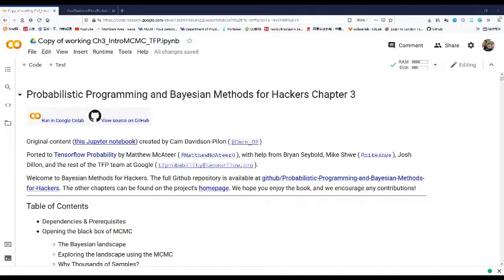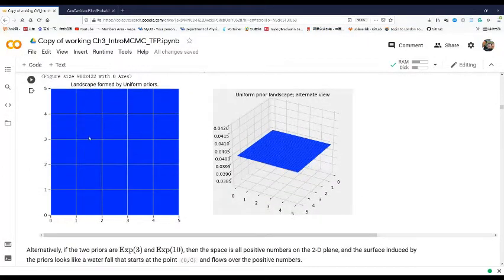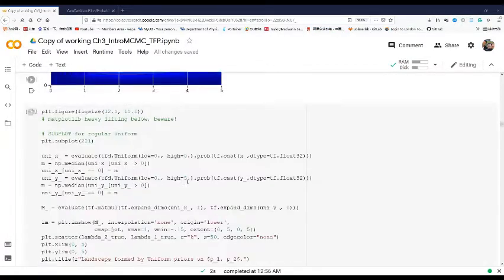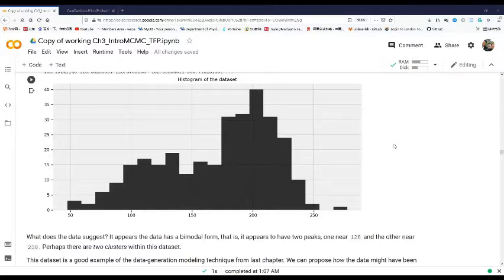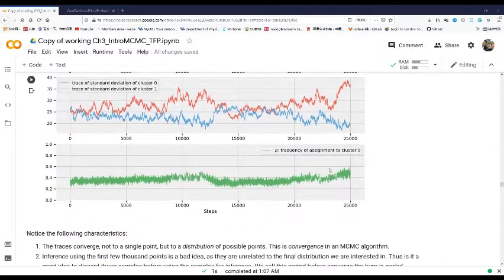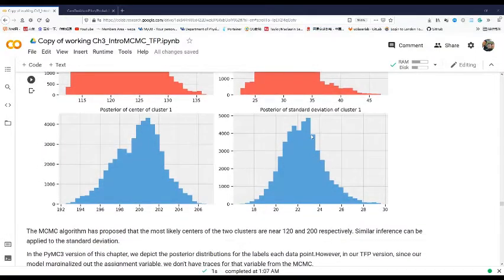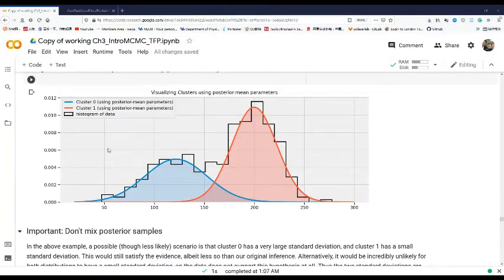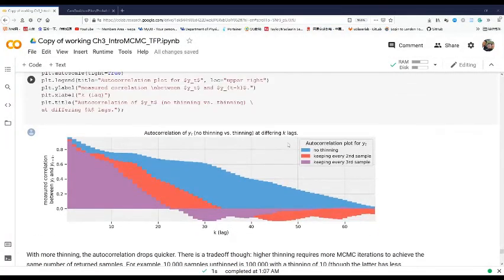mcmc: solving problems from a smart guess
It's all about the magic of the Monte Carlo Method, which enables you  to tackle problems without knowing analytical solutions.